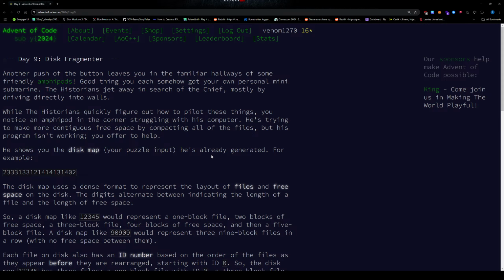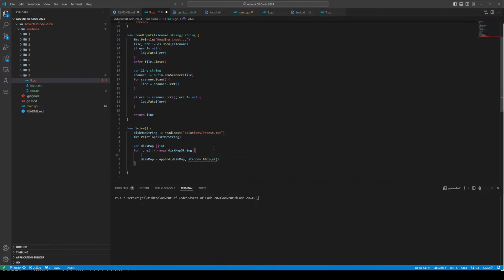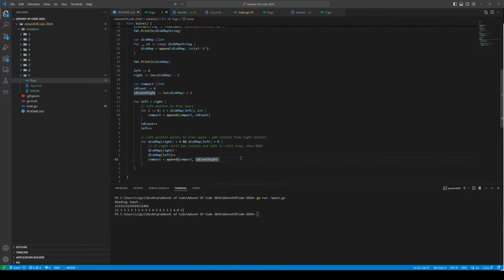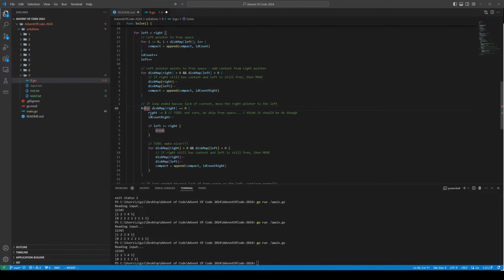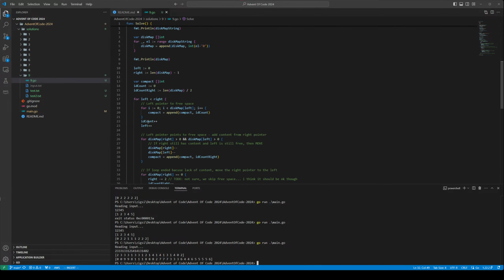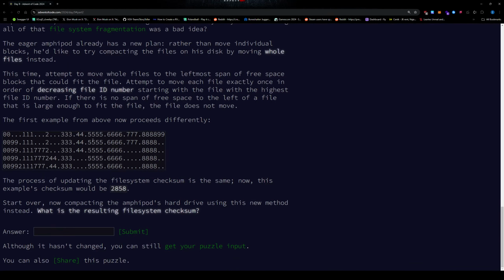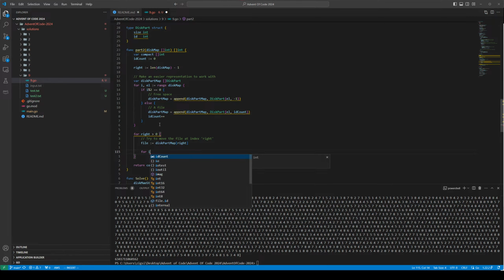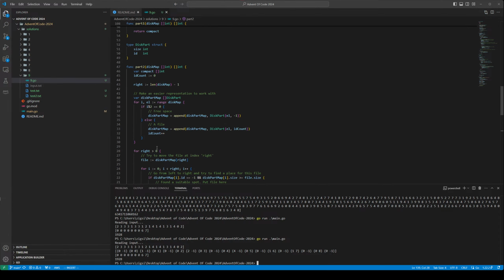Advent of Code 2024 - Day 9